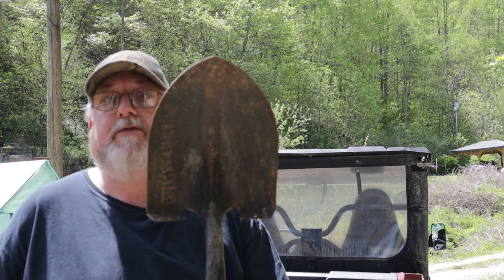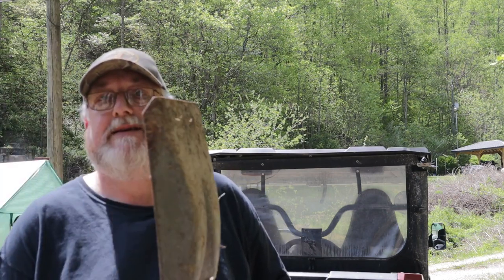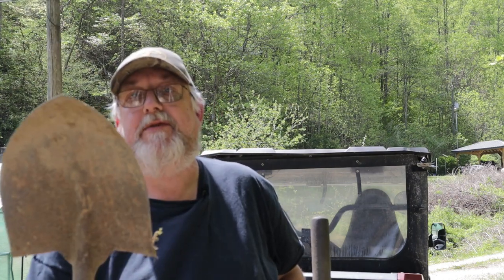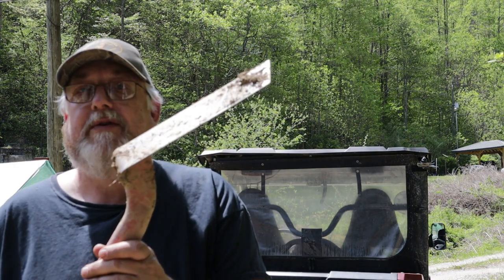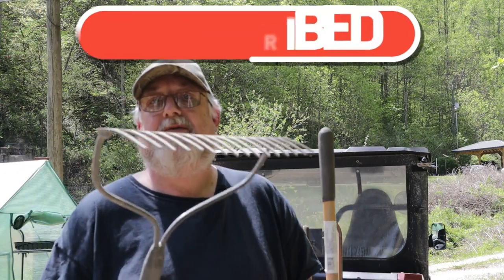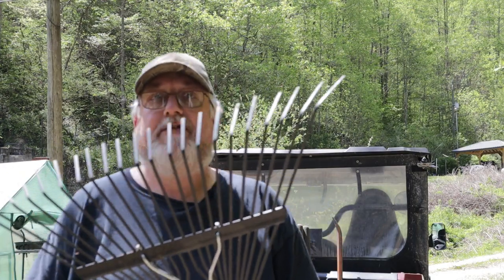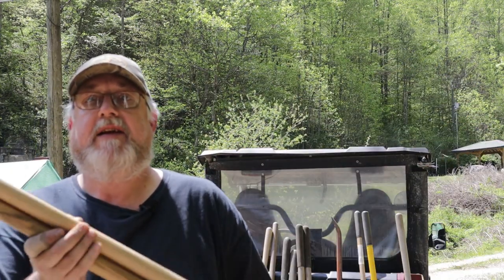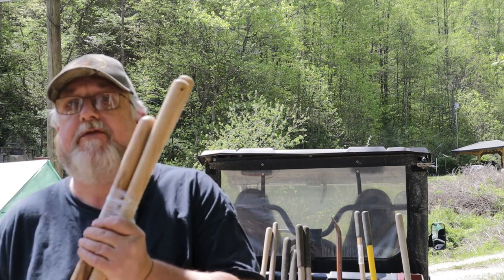Prepper Hand Tools, What you Need?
Let's talk about hand tools that every prepper and homesteader needs to have along with an important item I think people overlook.